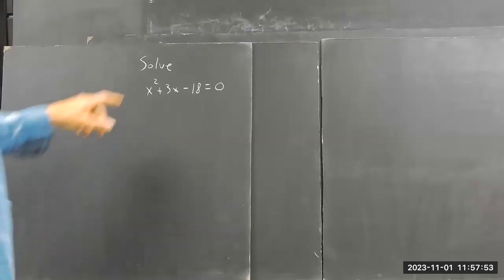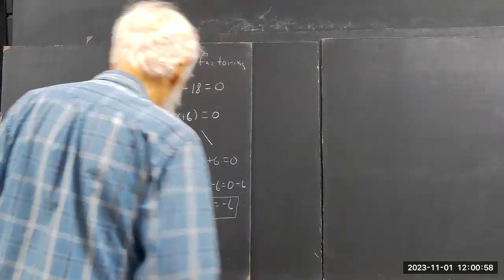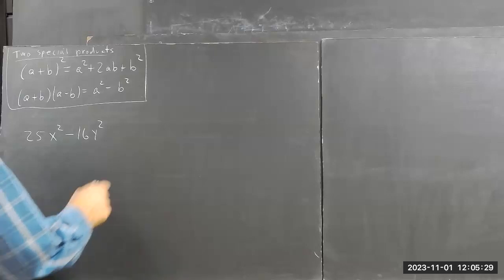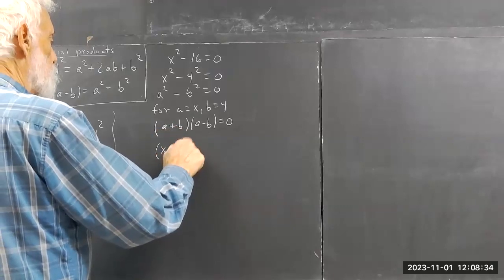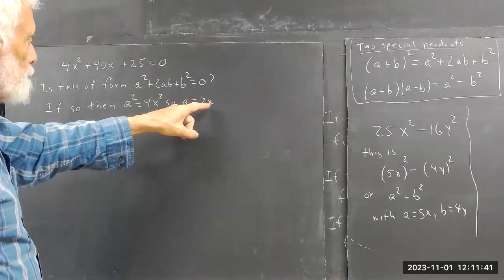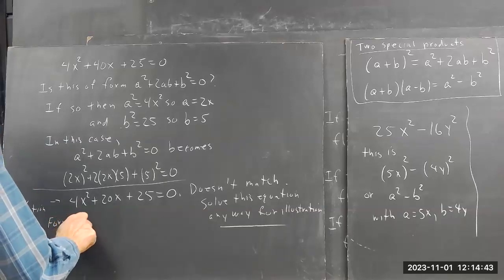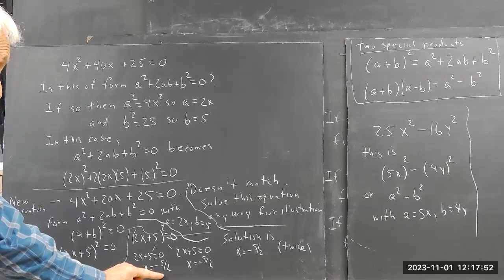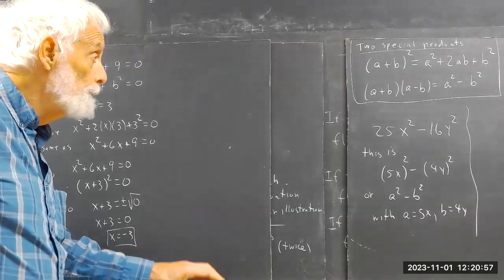dagM60_231101_solving_polynomial_equations__23